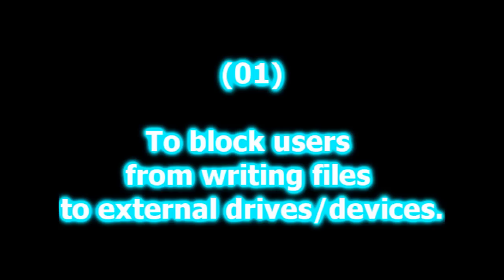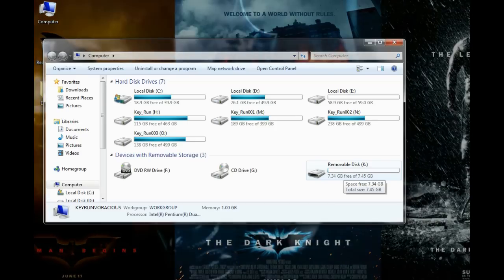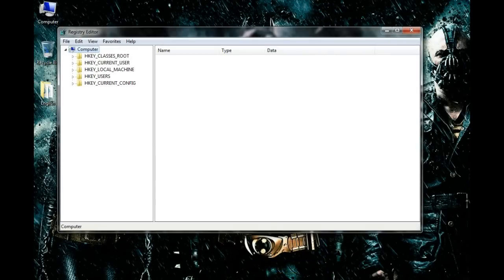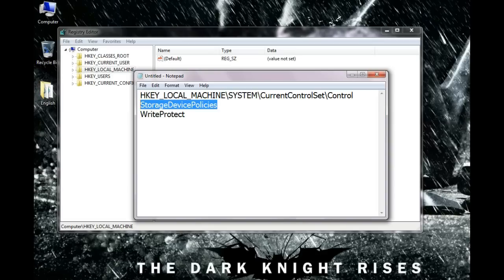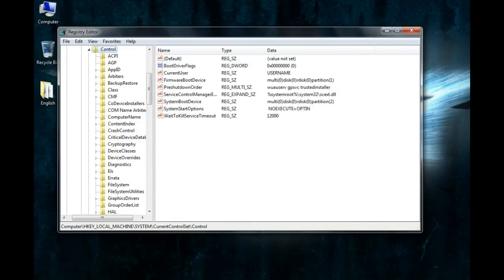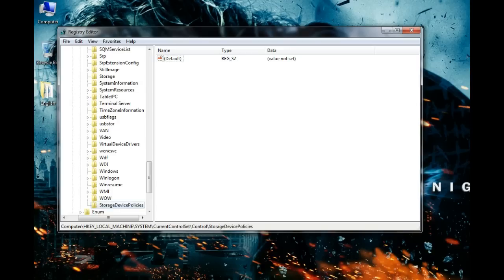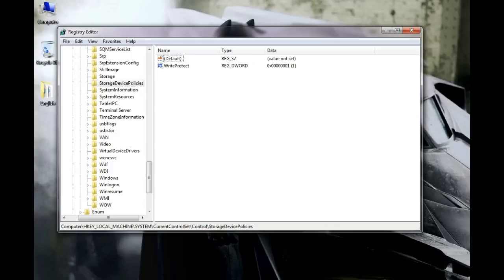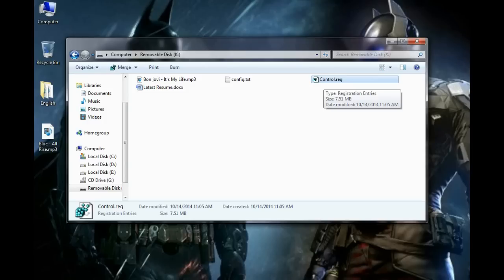Make/Remove USB Storage Devices as Read Only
This method will show you how to make your machine's USB ports read only, which in turn makes your USB Devices (such as Pen drives, External Hard Disks) write protected.

It helps you to protect your computer or USB Devices from being infected by any viruses or male wares.

Below is the registry path and the key values which is being used in the video. So you can copy it from here and make your machine USB Ports Read-Only.

HKEY_LOCAL_MACHINE\SYSTEM\CurrentControlSet\Control StorageDevicePolicies
WriteProtect

Thanks